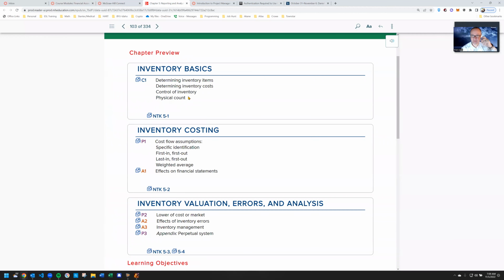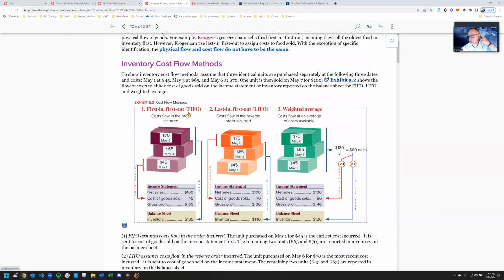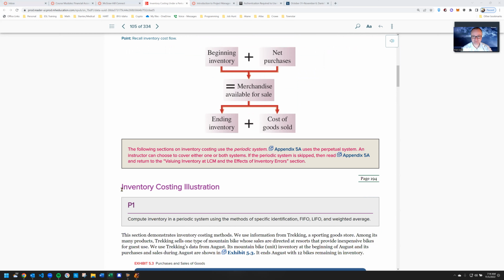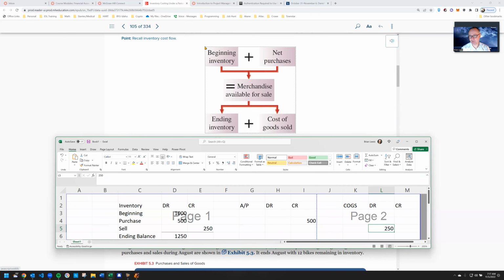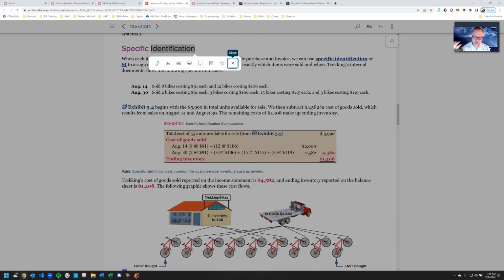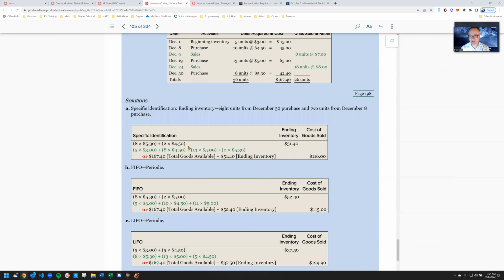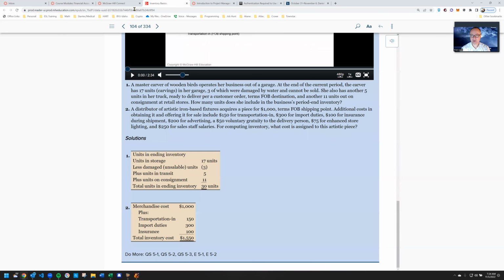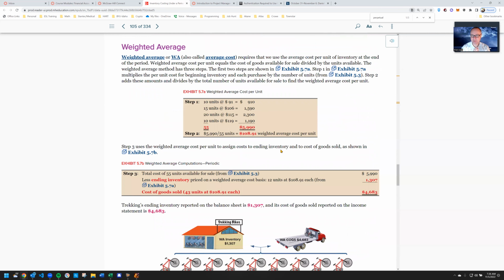ACCTG201 Week 09 Preface - Review of Chapter 5